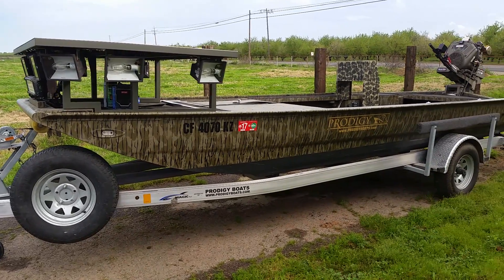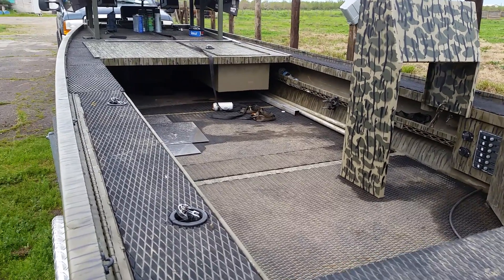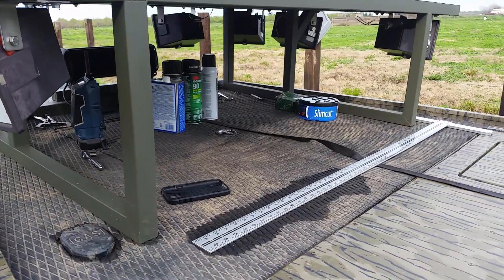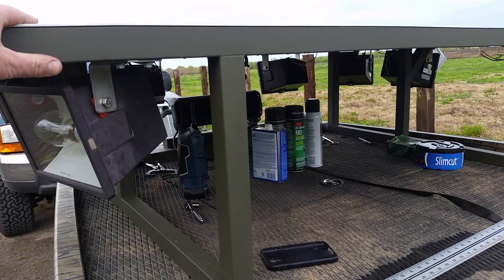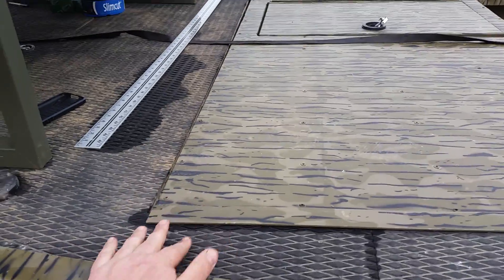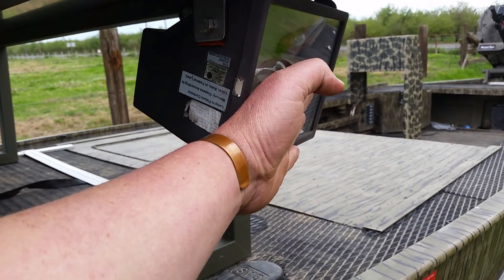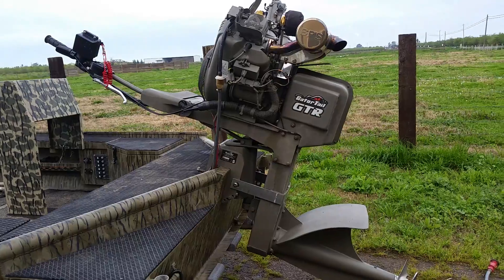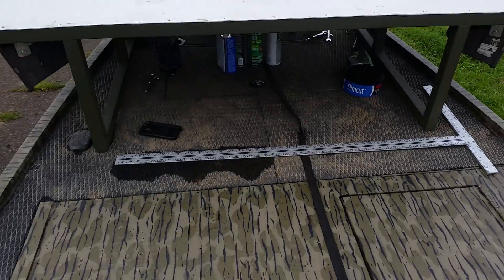Let's build a Bowfishing rig Part 2, the hull and platform.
Me rambling on about the hull and platform, if you have specific questions ask, if necessary I can make a specific video to answer a question.